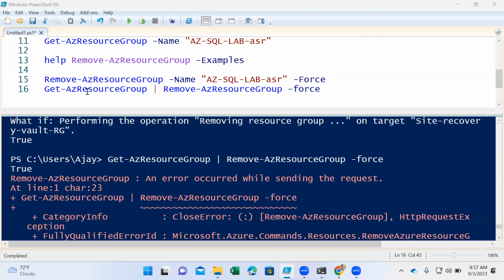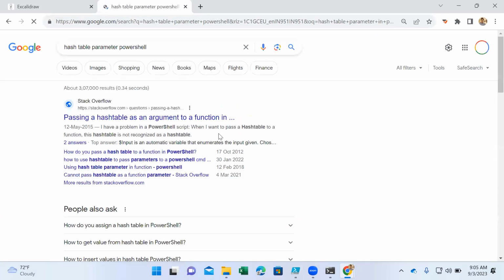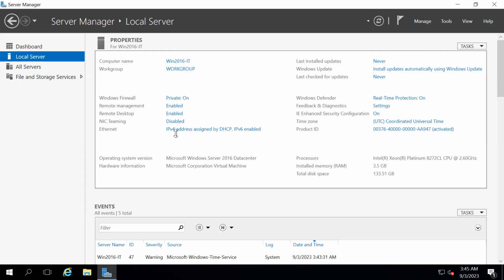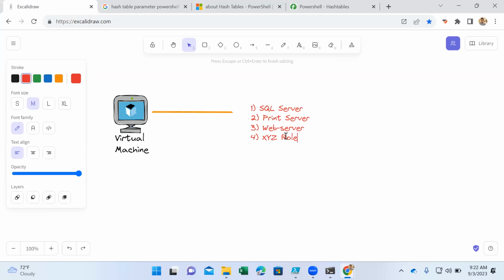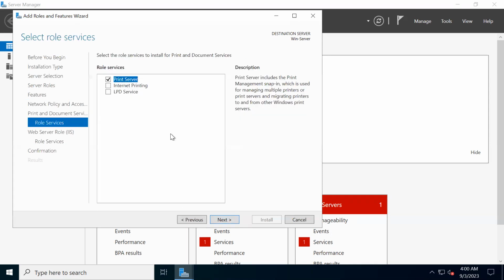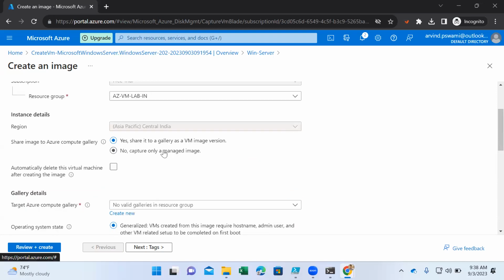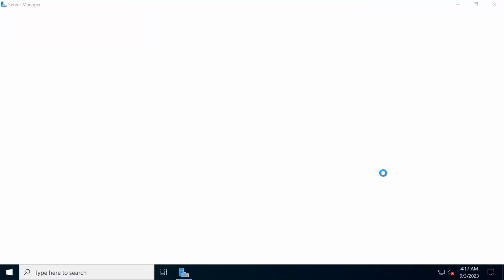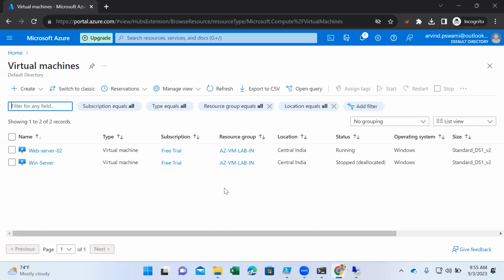Azure Fundamentals | 13 Videos | Important Topics | Day 7 Part1